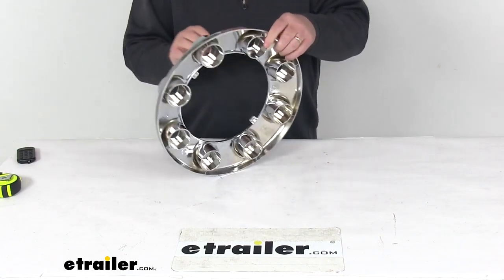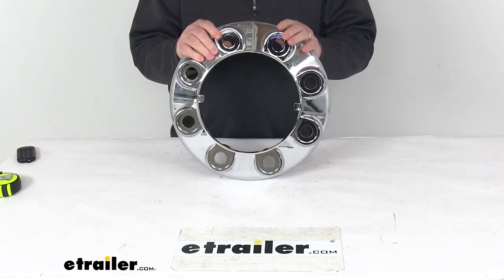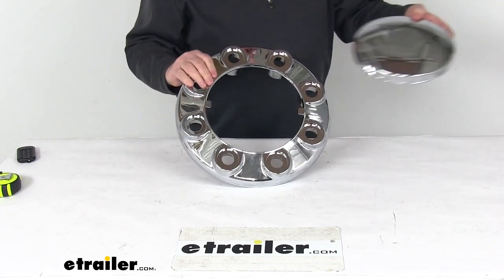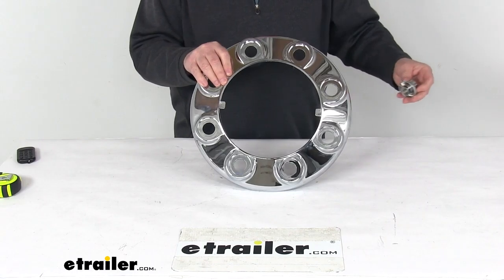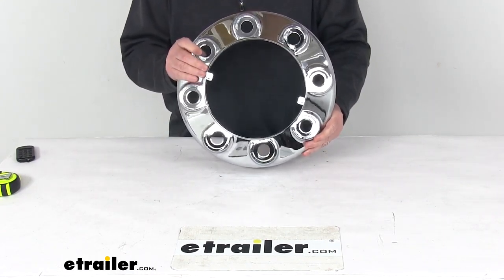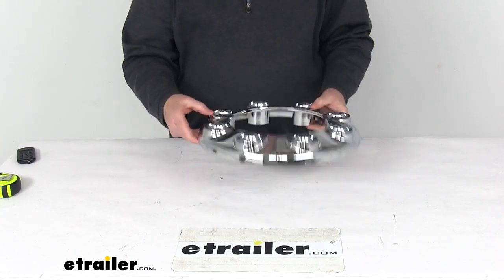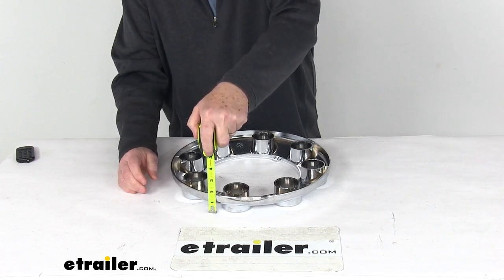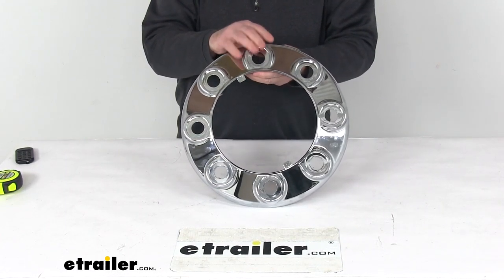etrailer | Replacement Phoenix USA Hub Cover for Front Wheel: The Breakdown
Click for more info and reviews of this Phoenix USA Wheel Covers Hubcaps: